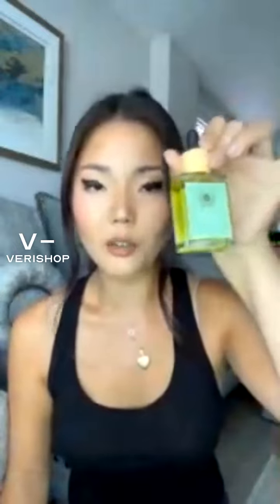Heales Restorative Hair Oil Review